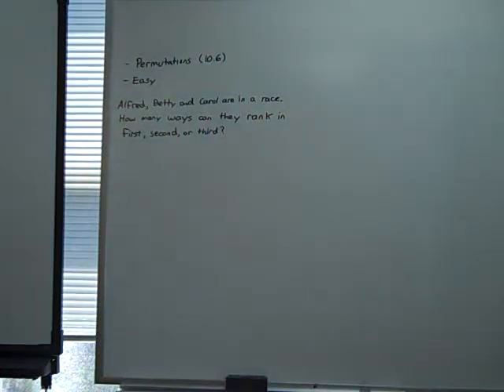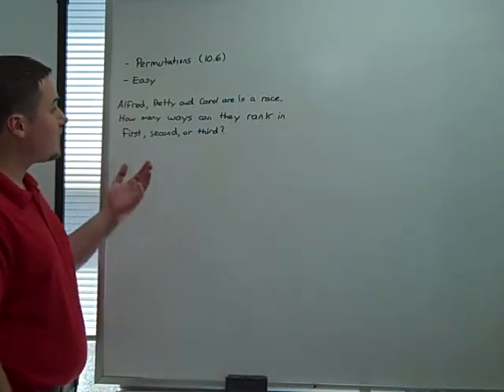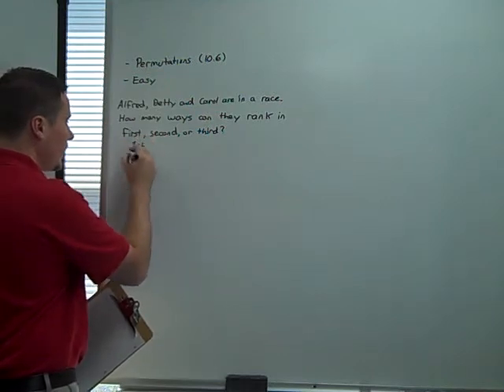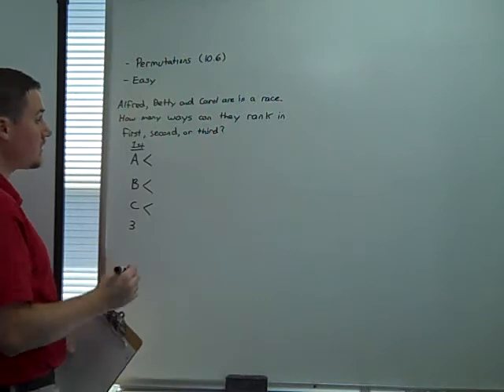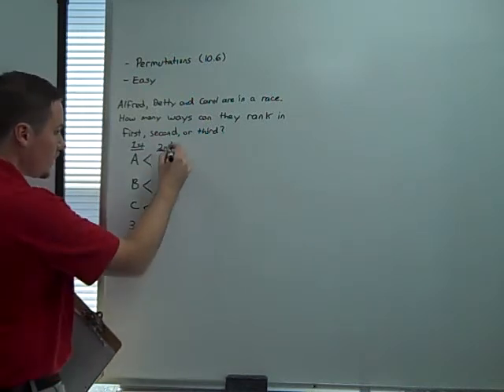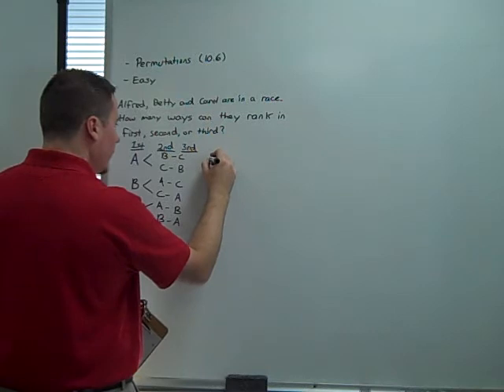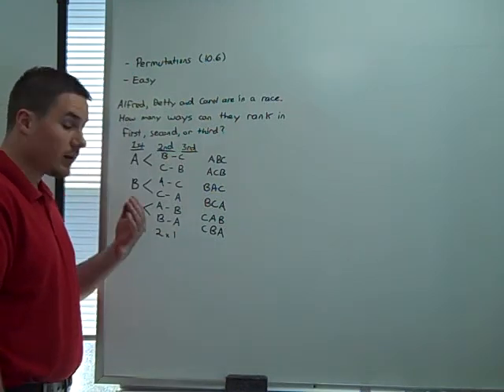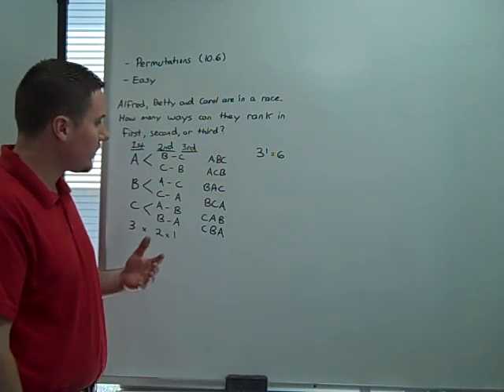Permutations - Easy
Easy problem on permutations of three people in a race.